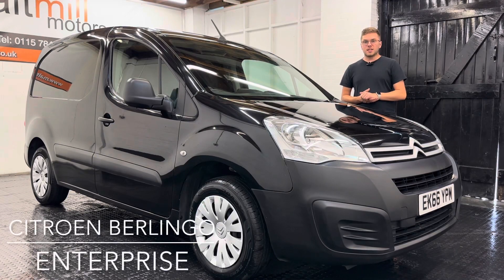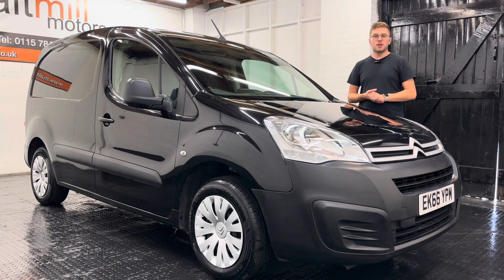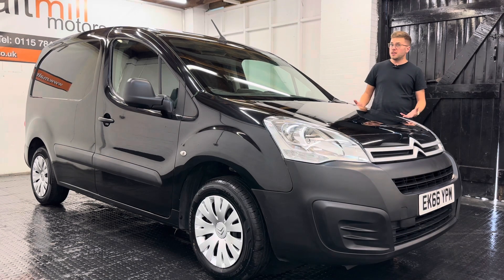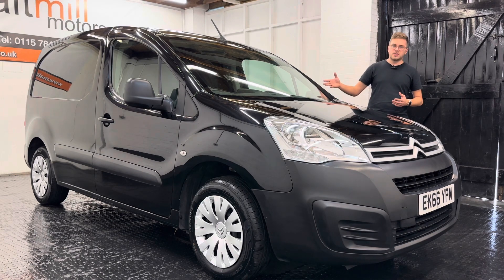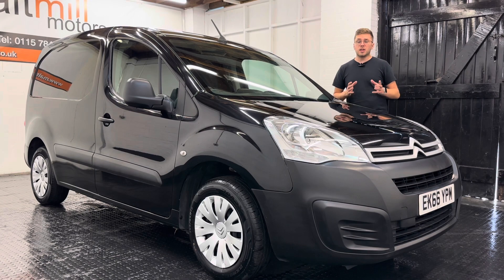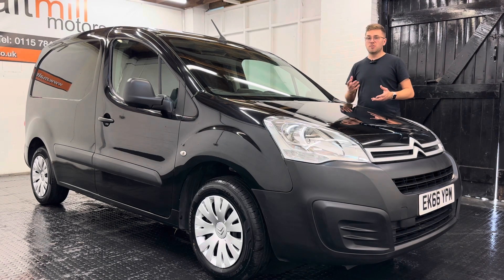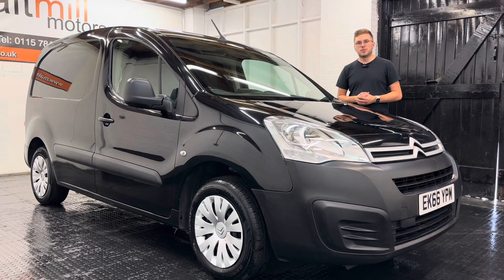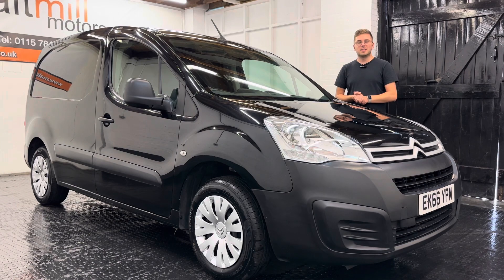Citroen Berlingo Enterprise at Malt Mill Motors - EK66YPM